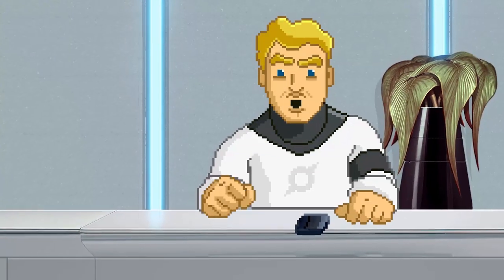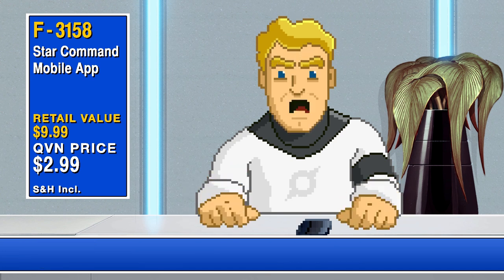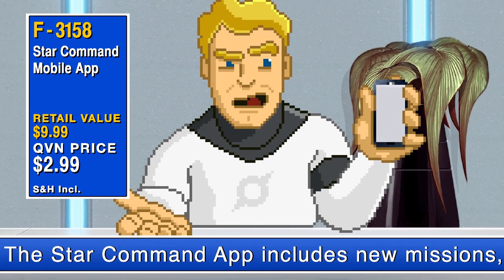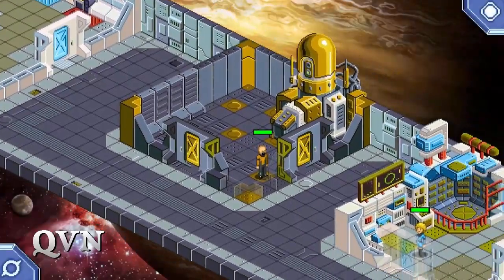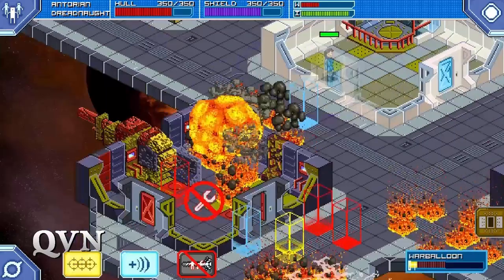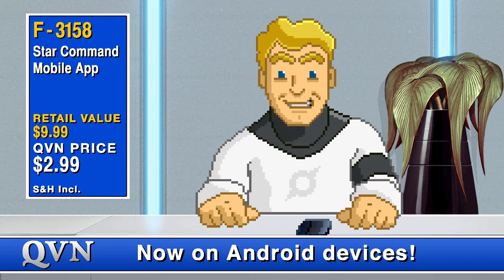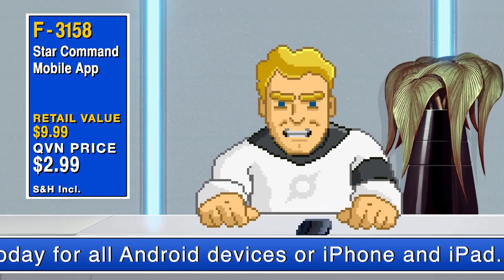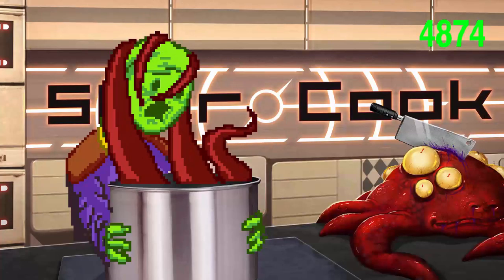Star Command QVN Announcement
The game that allows you to build your own ship, hire your own crew and explore the universe is now available on all Android devices!

Amazon Kindle